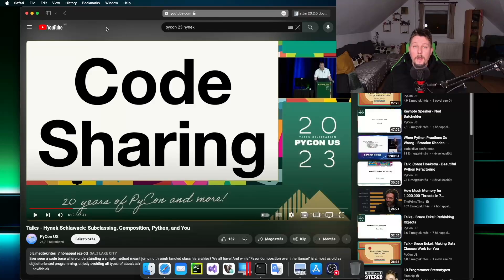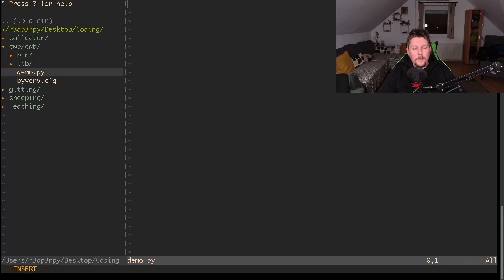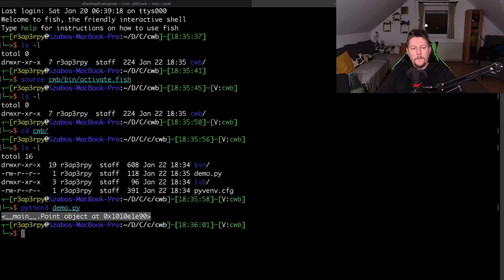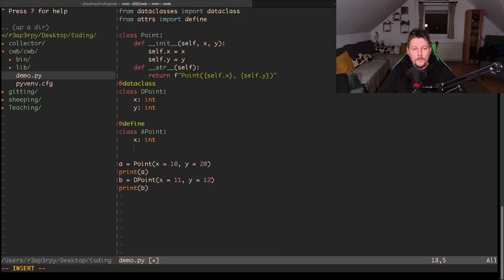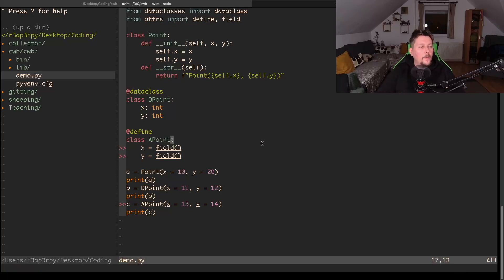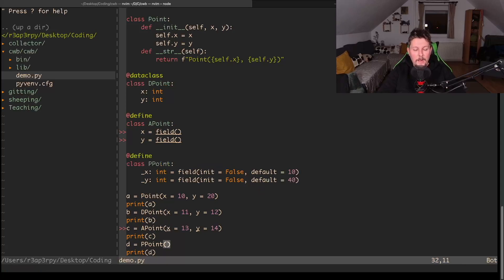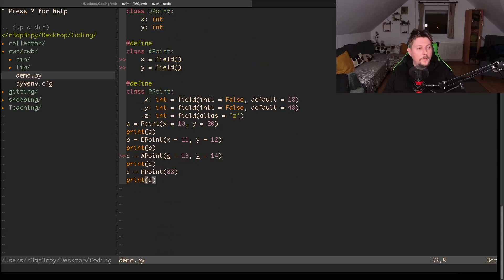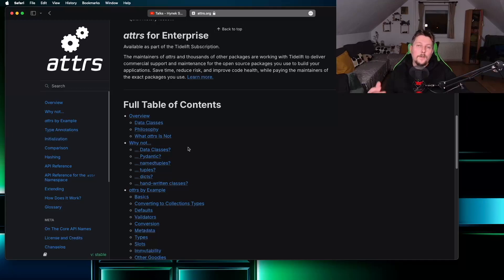Python - Attrs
Let's check out the attrs module of python. This module helps you to write classes by defining your object protocols.